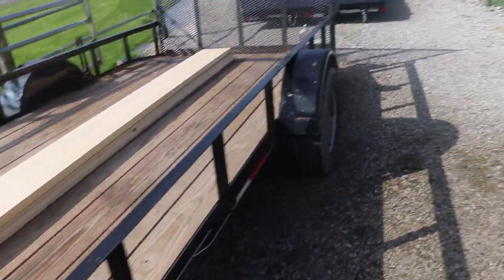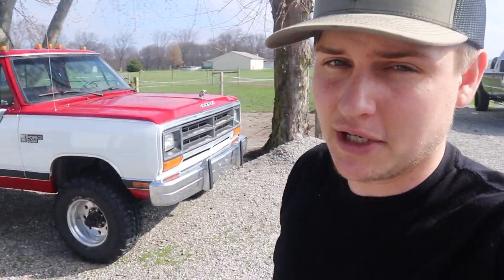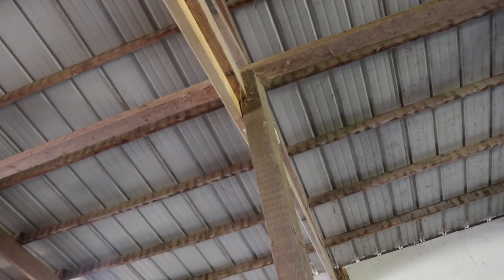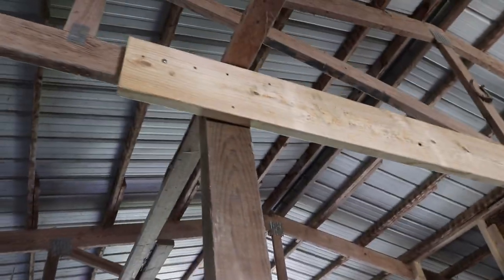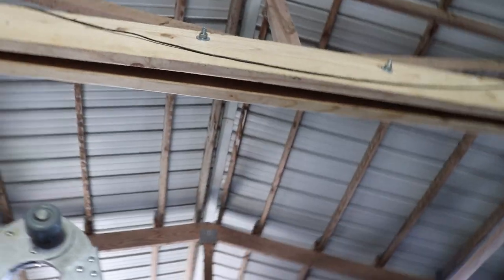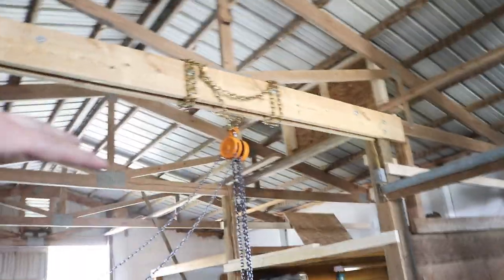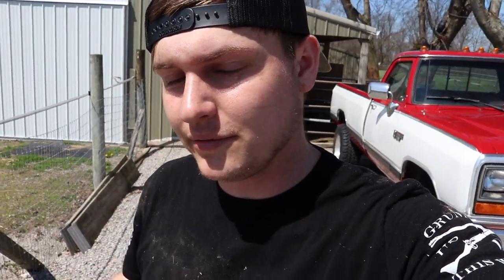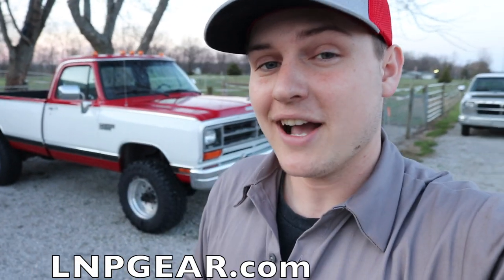NO GOING BACK NOW!!!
Enter TO WIN A TRUCK HERE!
(10X ENTRIES ENDS ENDS APRIL 8TH)

Deadline to enter: 5-7-20

Send stuff here:
U.S.A.
Compound Turbo Kit:
Mega Twin Intake:
4" MBRP Exhaust
2.5" Leveling Kit:
Mictuning 7.5" Light Bars
Valve Springs:
Valve springs Compressor:
HeadStuds:
Pushrods:
Rocker Pedestals:
120HP Injectors:
Boost Elbow:

Grill Insert
50 HP Injector upgrade
Gauges Pillar
Pusher Intake Systems
**2013 Super-Duty KingRanch build list!**
5" DPF Back Exhaust
Nitto 35X12.50 Tires